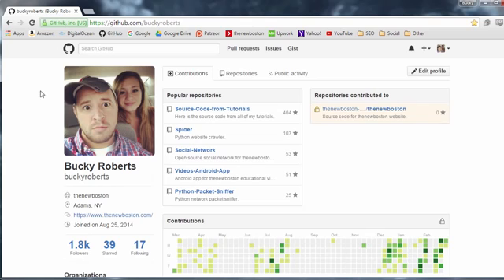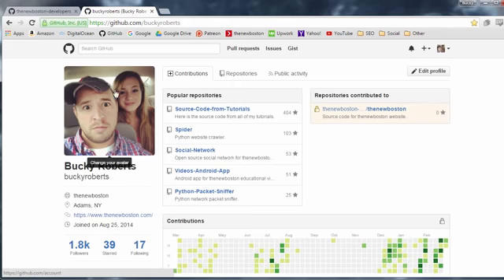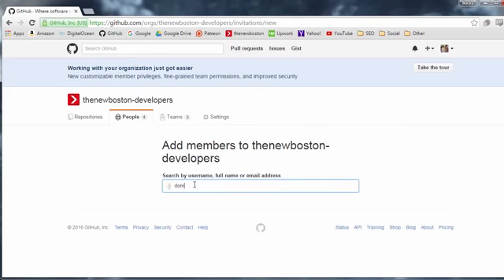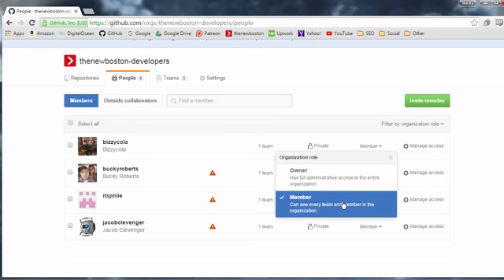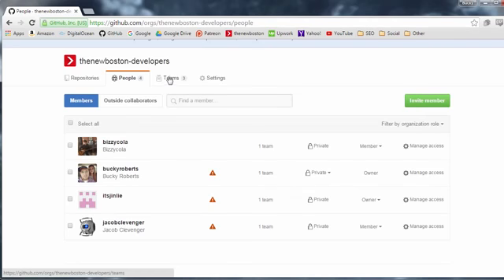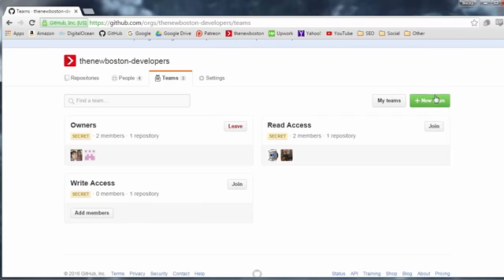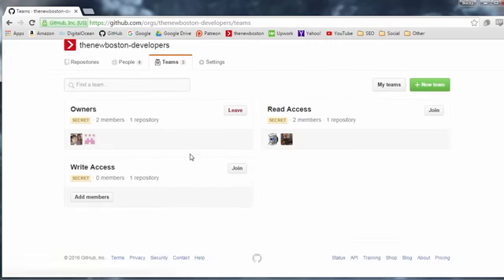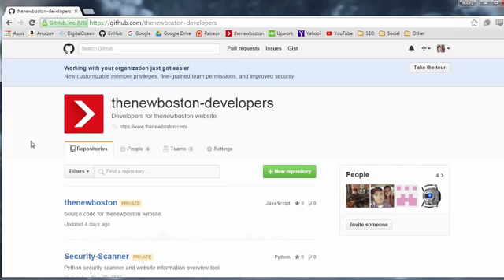25 Git Tutorial 25 GitHub Organizations and Teams